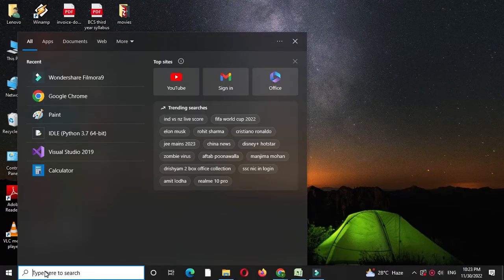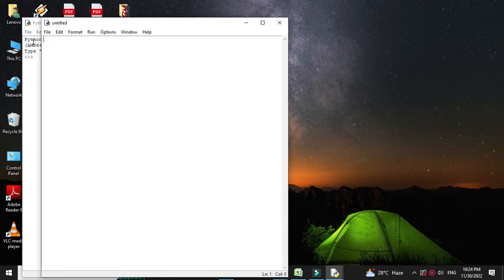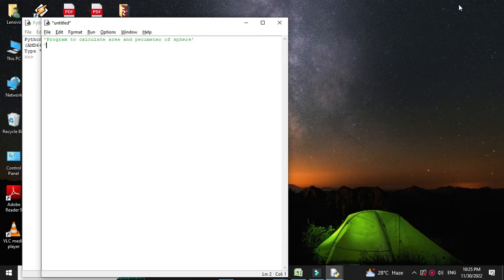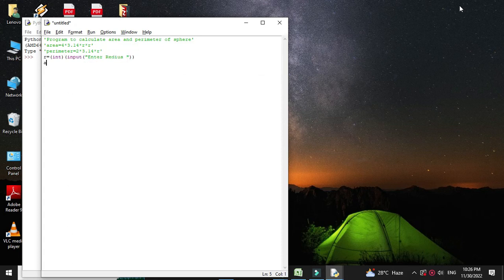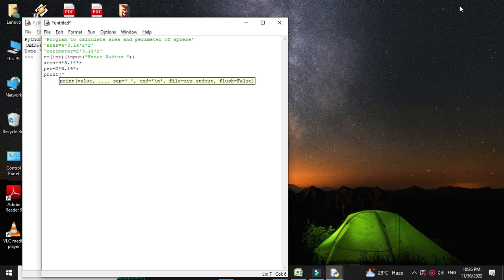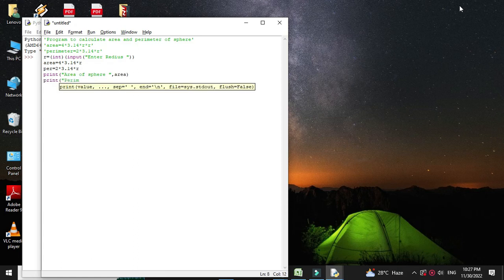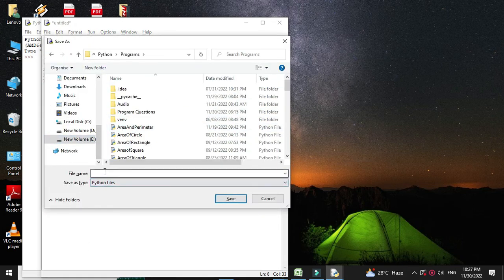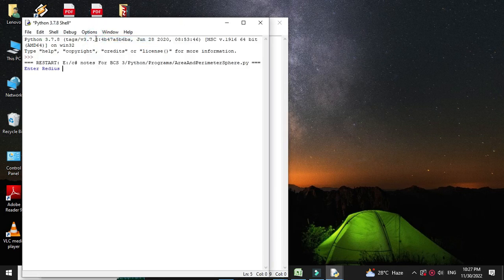Python Program To Find Area And Perimeter of Sphere